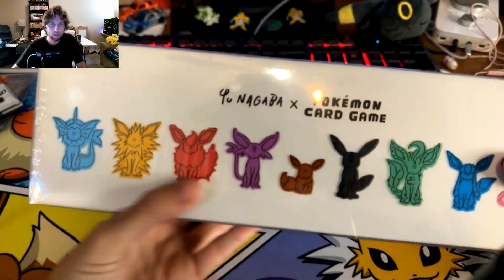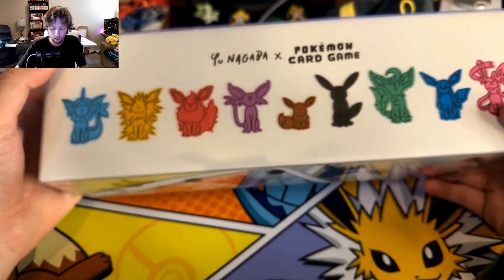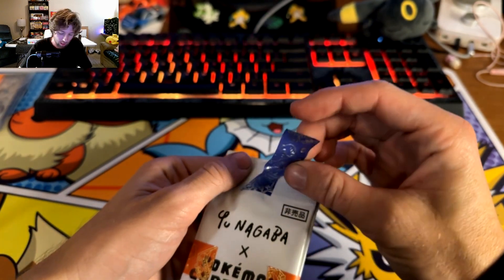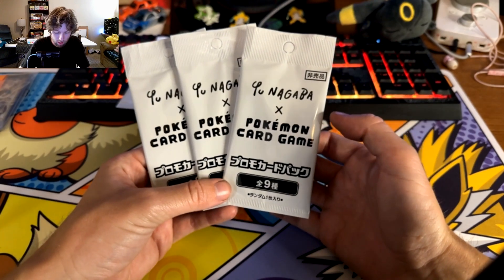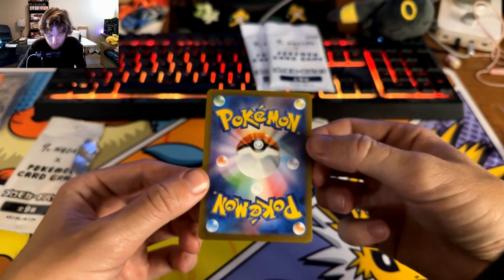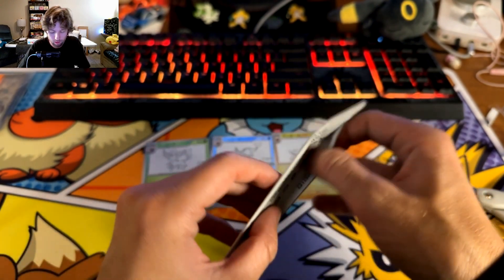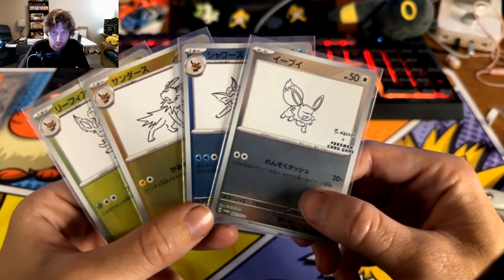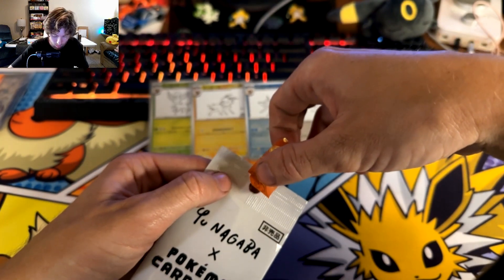Opening Pokemon TCG x Yu Nagaba Promo Packs + Eevee Box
Pokemon x Yu Nagaba collaboration! Verrryyyyyyyyyyy coooooollllllllllllllllllll
▼ 𝙀𝙓𝙋𝘼𝙉𝘿 𝙈𝙀 ▼